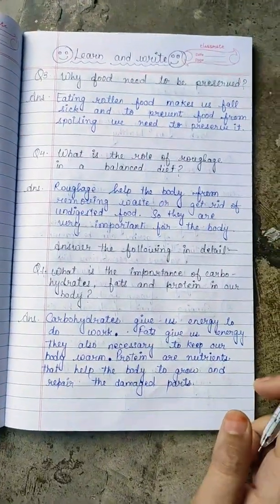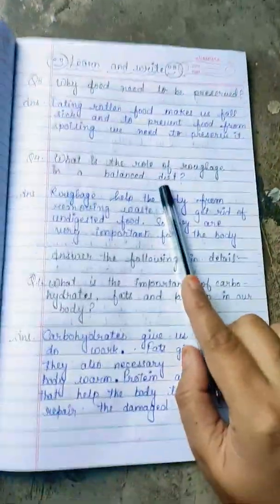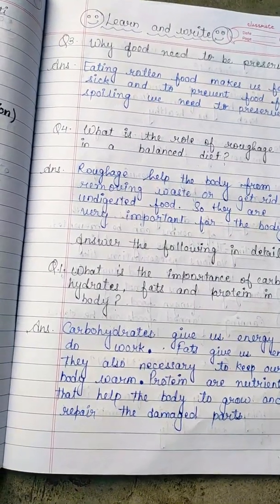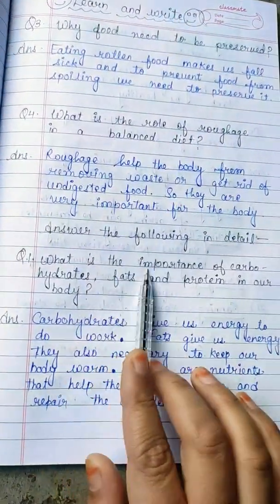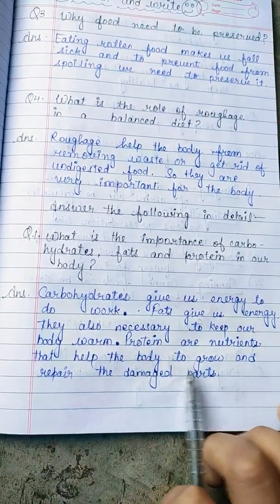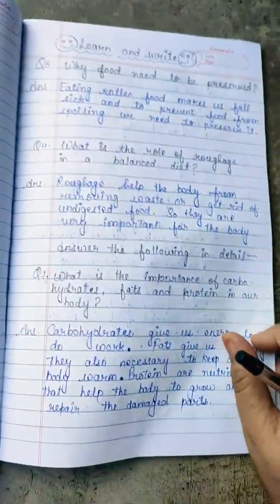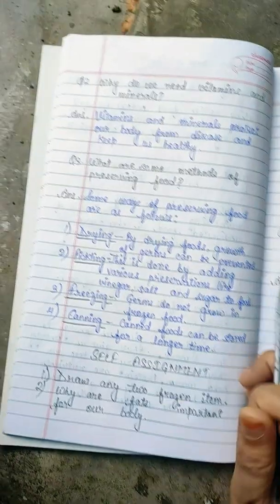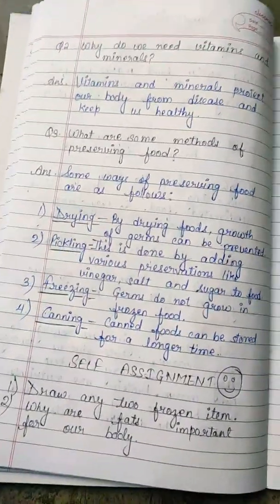Food and nutrition | Class 4| Science| √√ Subcribe to my channel for more videos√√√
Chapter 1  Food And Nutrition /Question/Answer